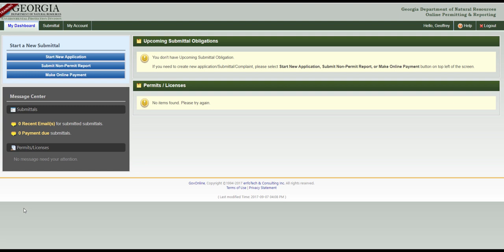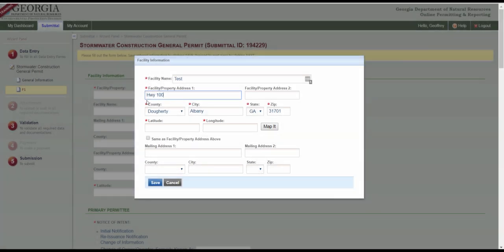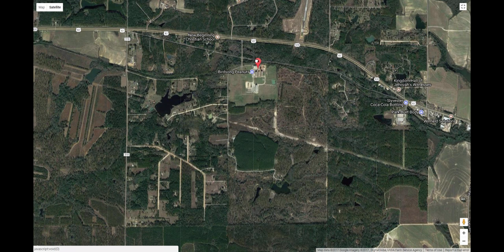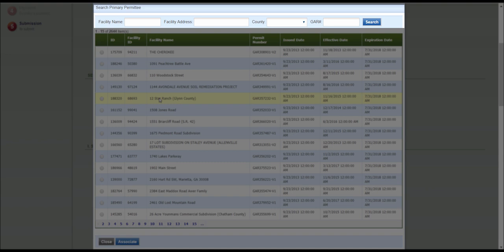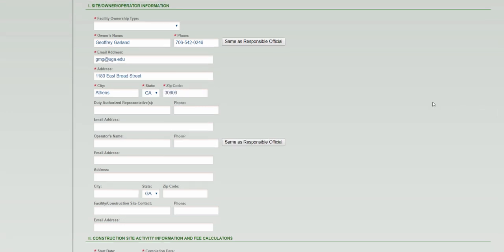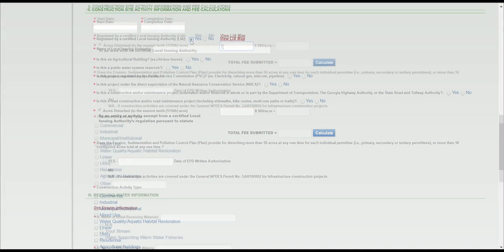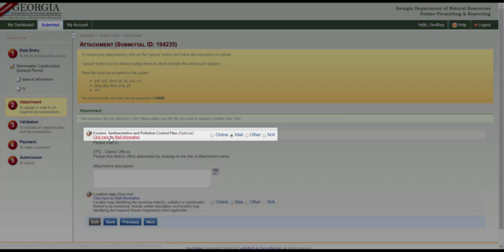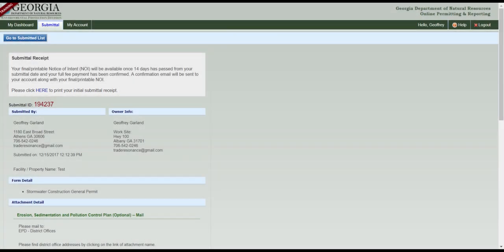GEOS: Notice of Intent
This video steps through the process of submitting a Notice of Intent (NOI) using GEOS.